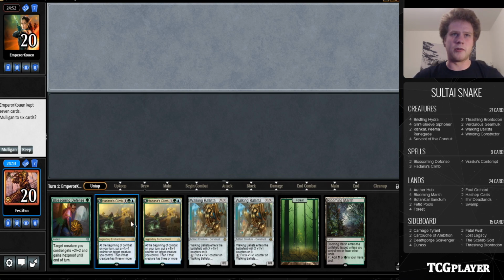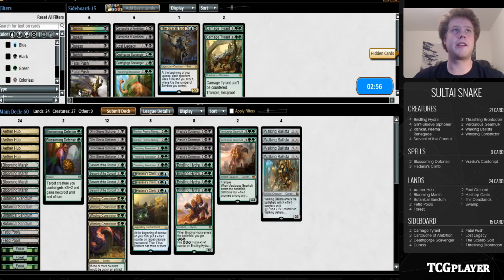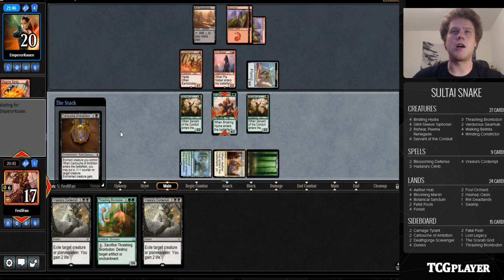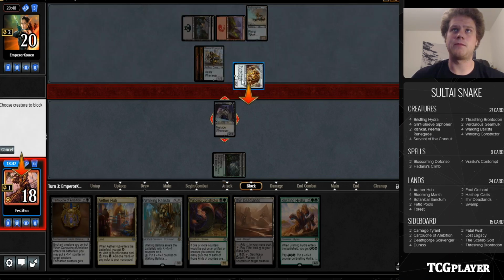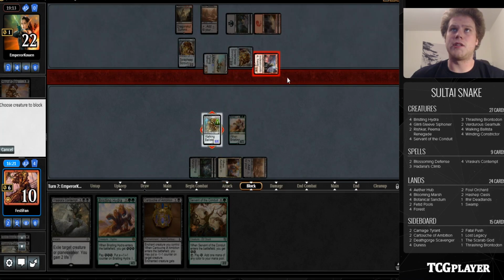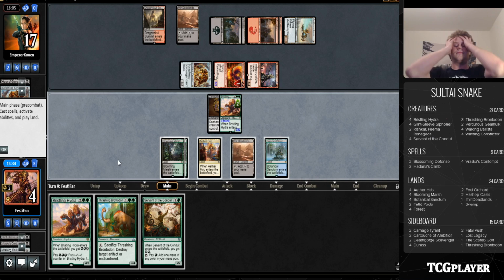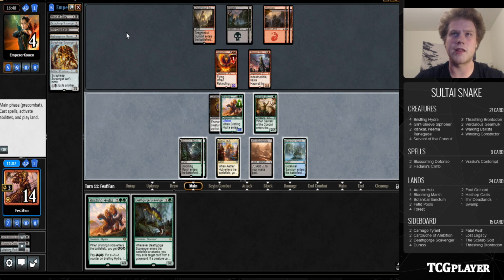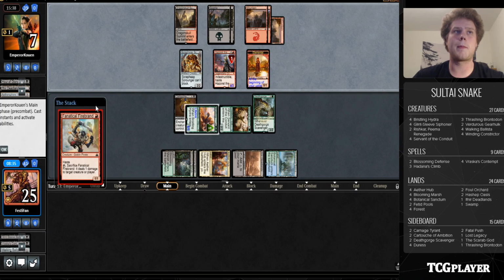[MTG] Standard Sultai Snake | Match 2 VS Black-Red Aggro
Winding Constrictor is a powerful build-around uncommon from Aether Revolt, and Corey assembled the best version of a deck that takes advantage of everything the snake can do.

Extra counters on your Walking Ballista? Check. Extra energy from Aether Hub and Glint-Sleeve Siphoner? Check. Quickly flip Hadana’s Climb and go up top with a flying Gearhulk? You got it.

Full of synergy and raw power, this three color deck is a great way to attack your next Standard Friday Night Magic or online league.